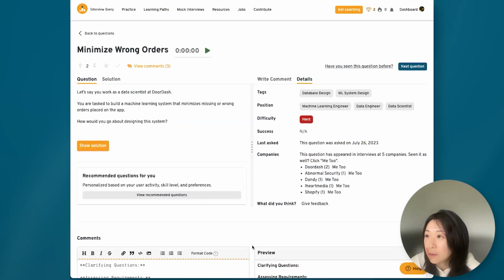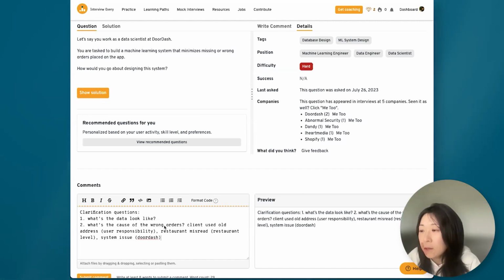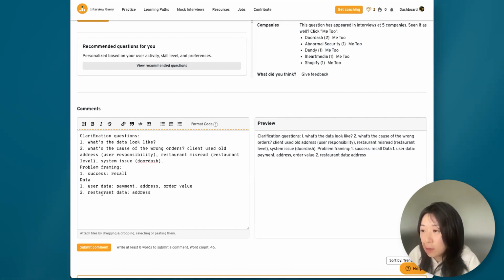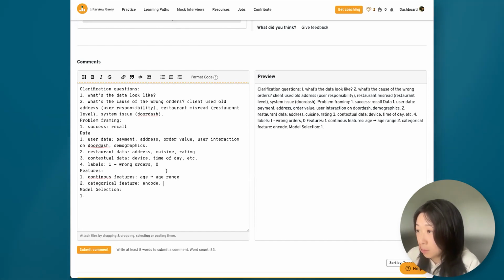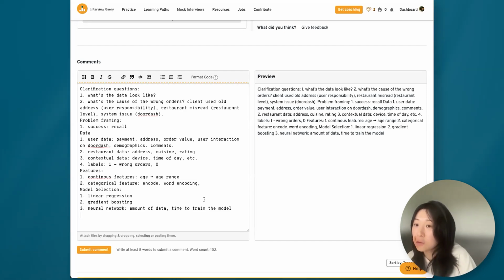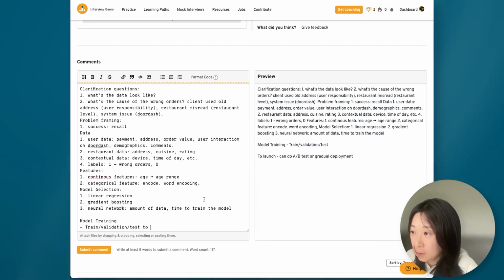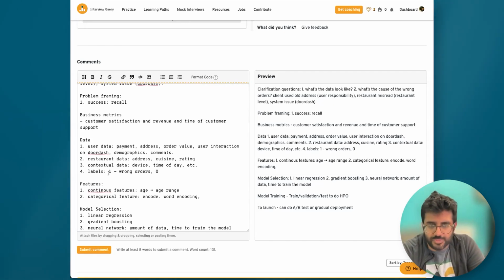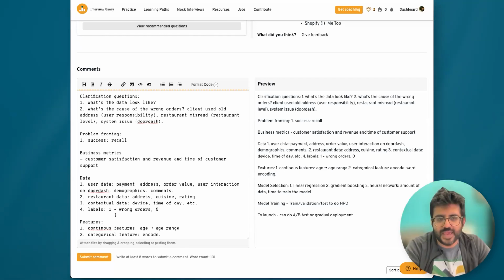Watch a Data Scientist Ace the DoorDash Case Study Interview Question: Minimize Wrong Orders!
Join us for an insightful session with Zarrar and Xinyu. They tackle a challenging DoorDash data science interview question: Designing a flawless order system for DoorDash. Watch as Xinyu demonstrates her problem-solving skills and innovative approach.

Chapters:
00:00 Question
02:02 Answer